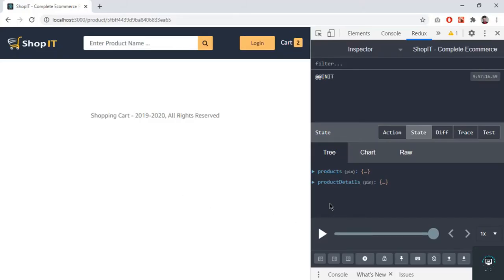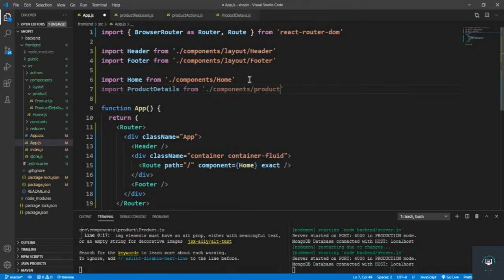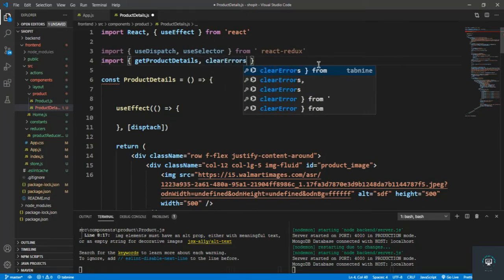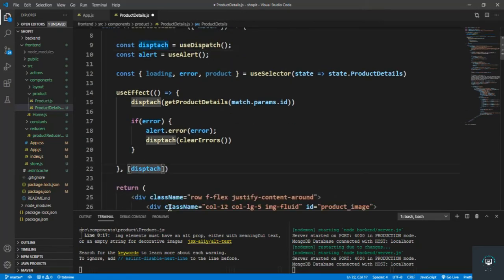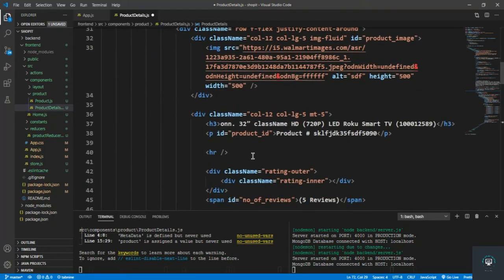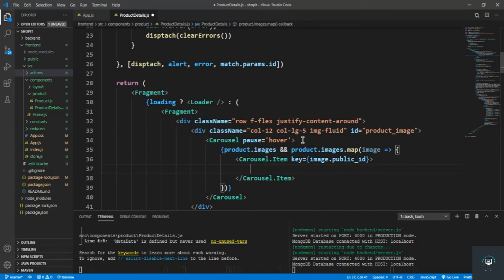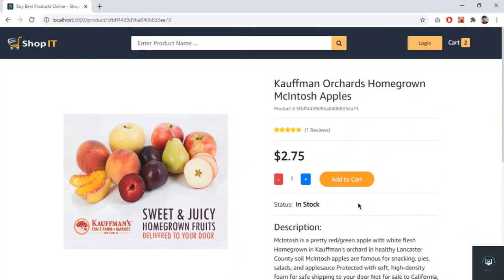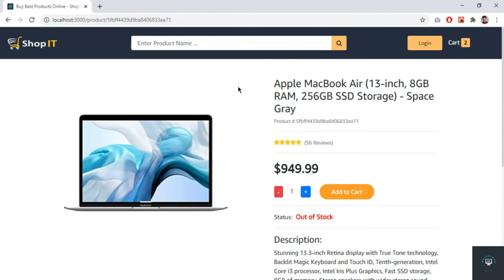React js Tutorial # 64| Creating Product Details Component in ReactJs |E-Commerce site